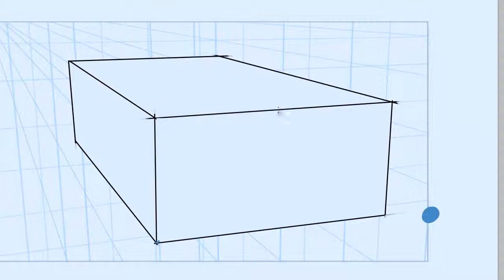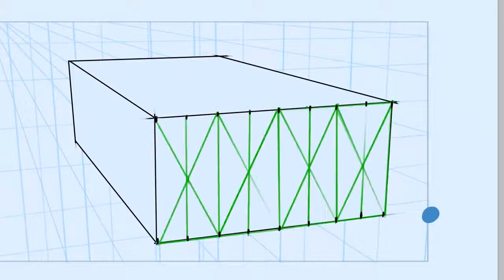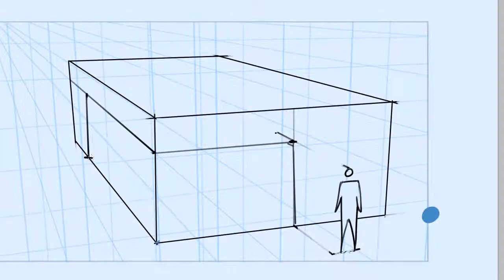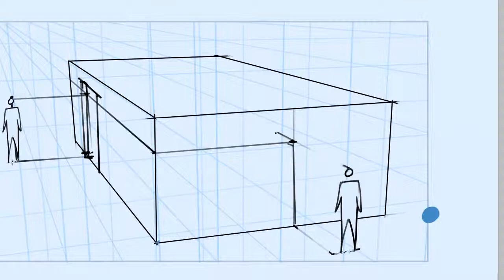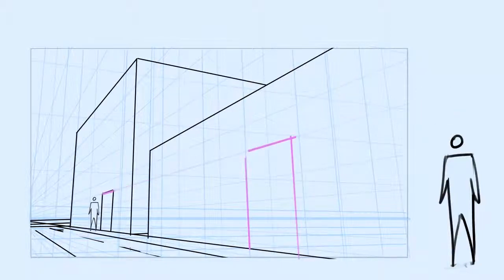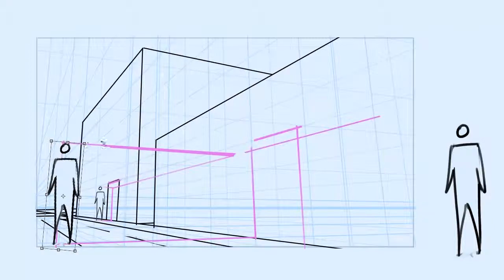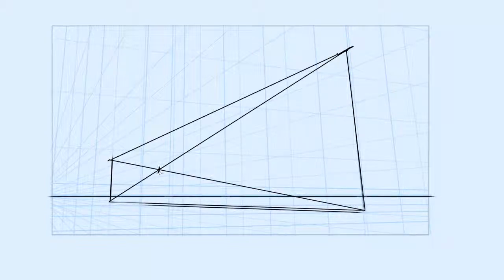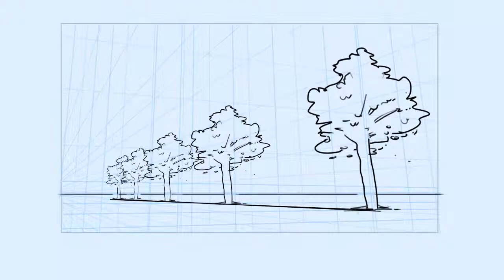Photoshop rendering techniques tutorial Perspective Sketching 1 - The Basics Measuring